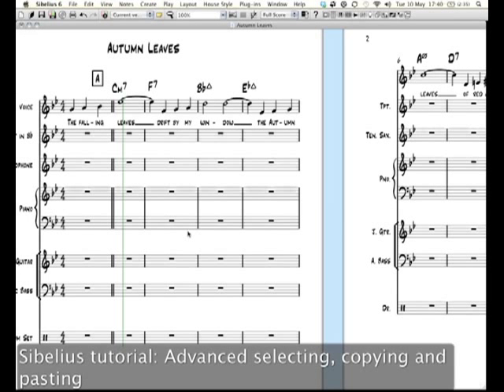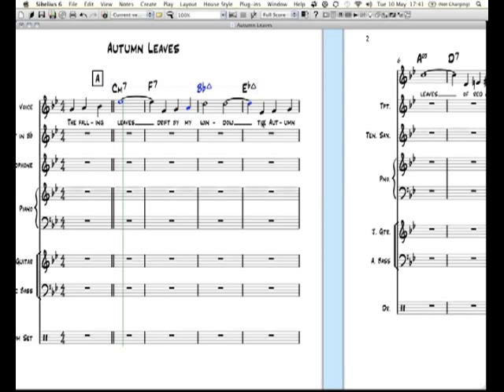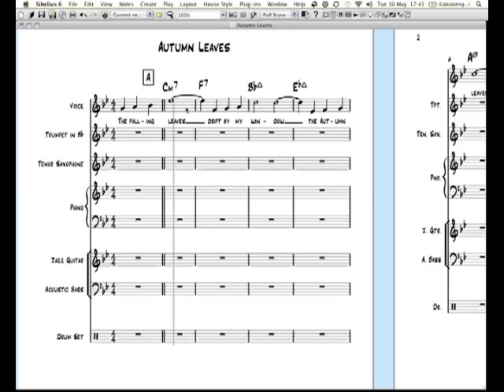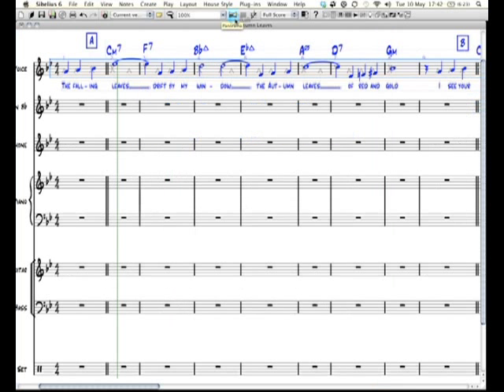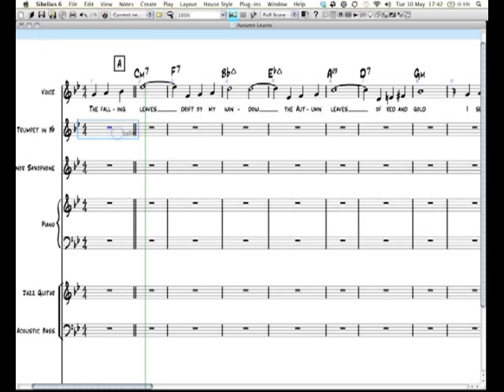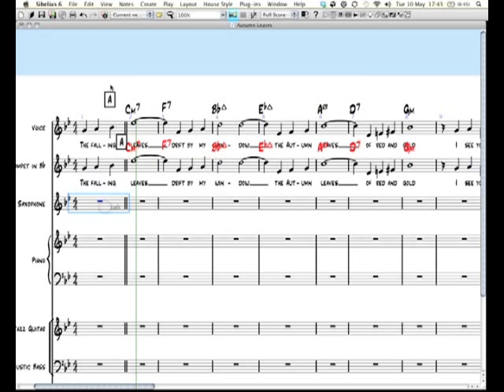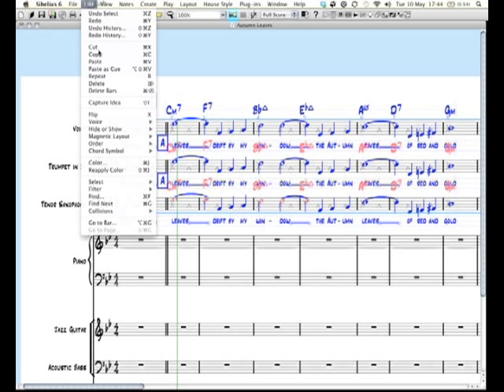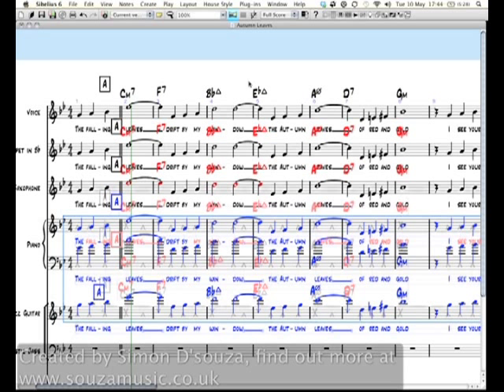Sibelius advanced copying, cutting and pasting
A Tutorial for using Sibelius 6. (I'm using a mac, so windows users will need to adapt shortcuts as necessary - where I say apple you will want to use ctrl). These videos were created to help my students on the Chichester College Jazz Course, but I thought that others might find them useful.